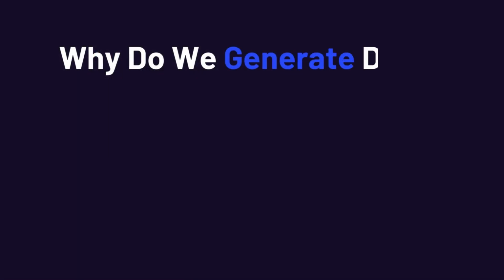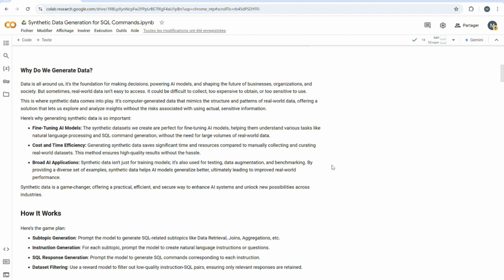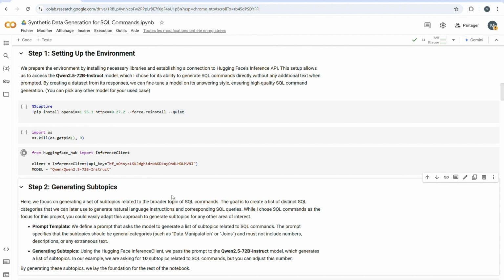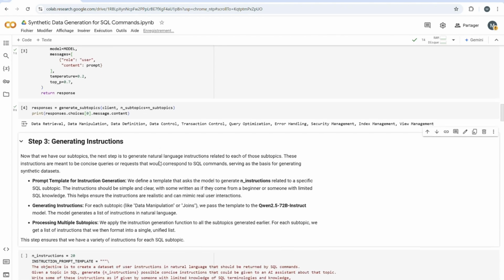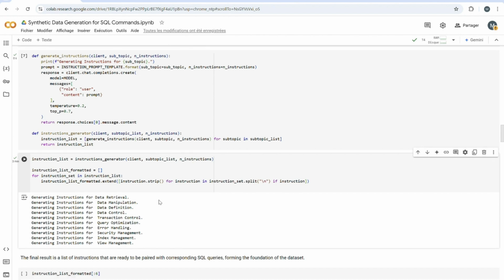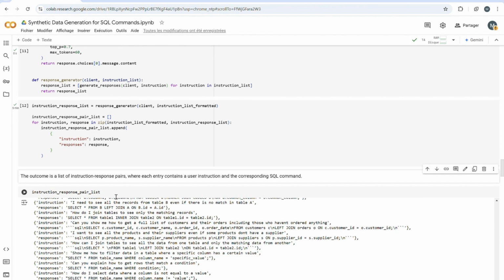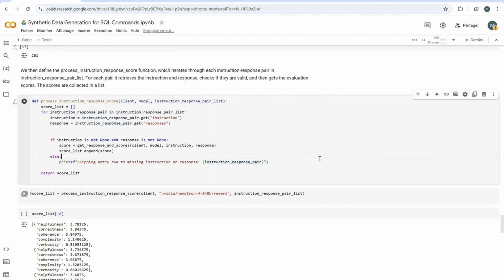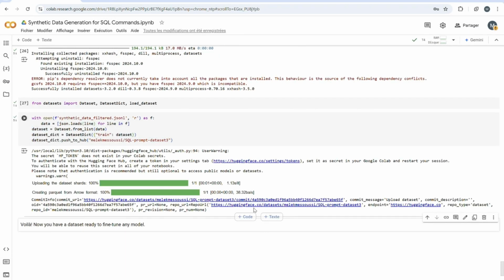Synthetic Data Generation for SQL Commands: Step-by-Step Tutorial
Struggling to find high-quality data for fine-tuning your AI models? Learn how to generate synthetic data to overcome data scarcity in this in-depth tutorial!

This tutorial walks you through:
• Why synthetic data is crucial in today’s AI landscape.
• How to create an SQL commands dataset tailored to your use case.
• Tips on refining, filtering, and evaluating your generated data using reward models.

By the end, you'll have the skills to efficiently generate synthetic datasets for ANY use case. Perfect for AI enthusiasts and developers alike!